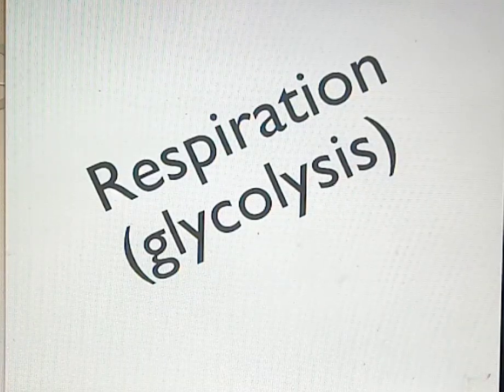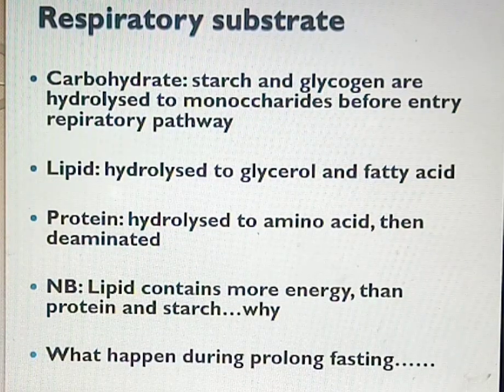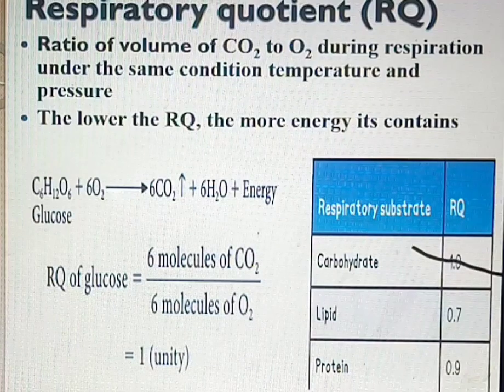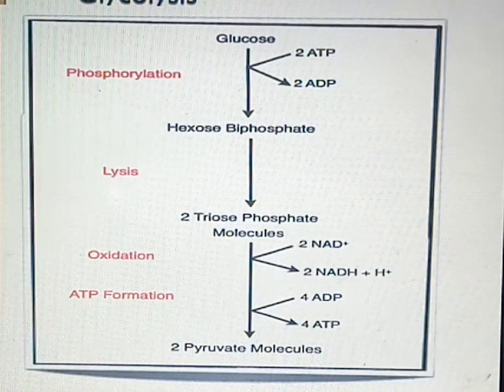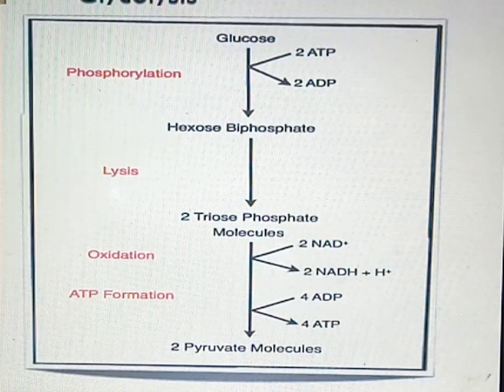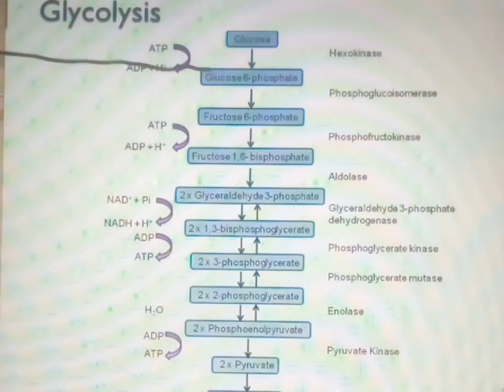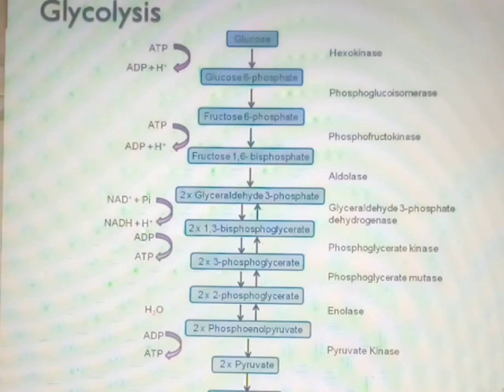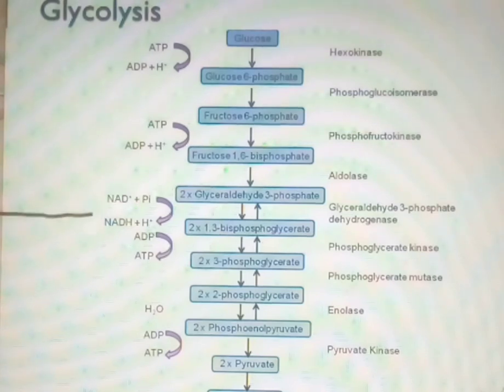Respiration glycolysis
Glycolysis@kayodeApo